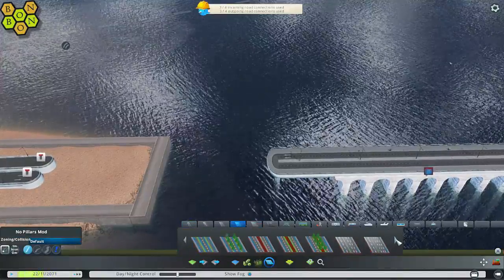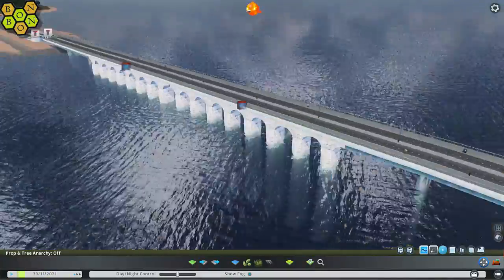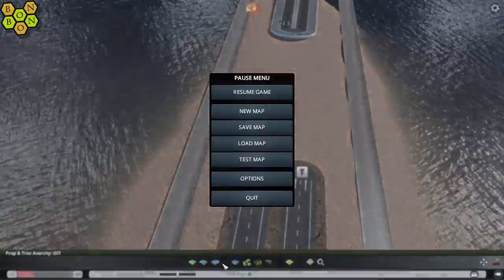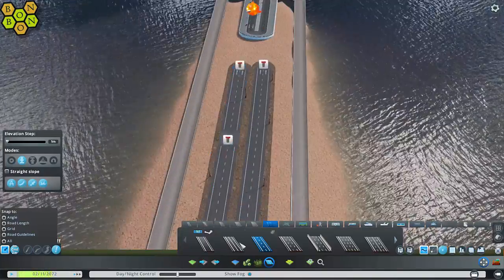Cities Skylines - Map Making with BonBonB - 63 - The Even More Brittle Bridge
Welcome to BonBonB's Map Making for Cities Skylines; where I'll be creating my second ever map over the coming shows.

Join me as I work from a blank canvas and try to make a map to better Merrickstowe, my first creation.

Today:
Yesterday's bridge seemed like a job done, right?

Wrong. So very very wrong.

The FULL "What Map" Map List (hundreds of reviews)